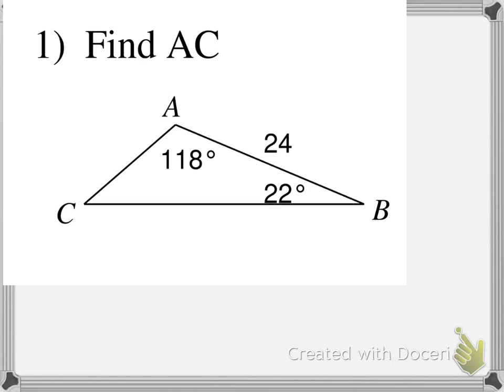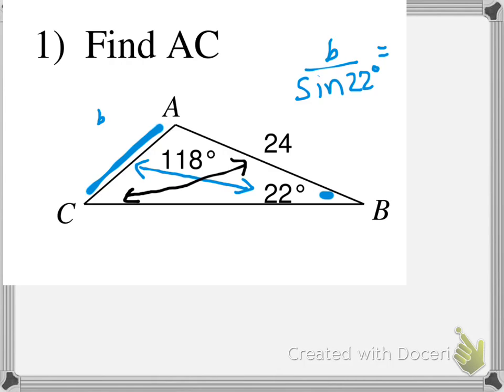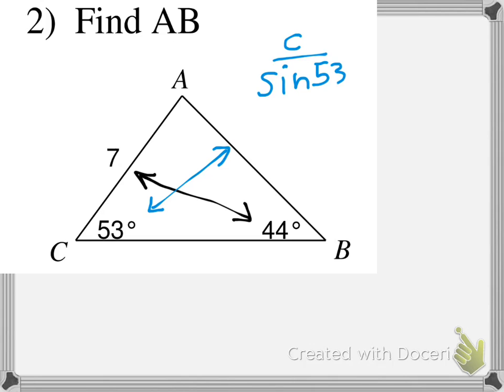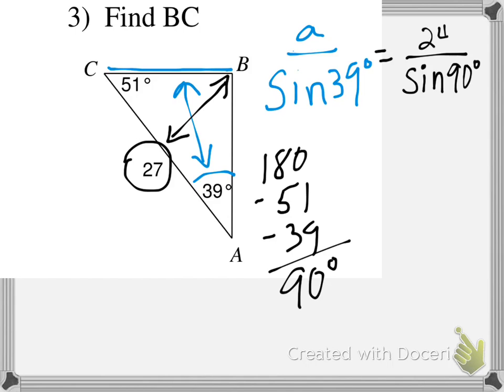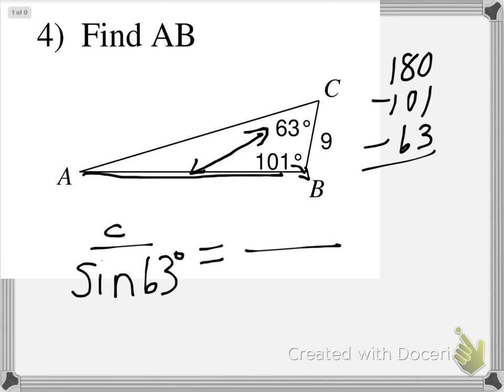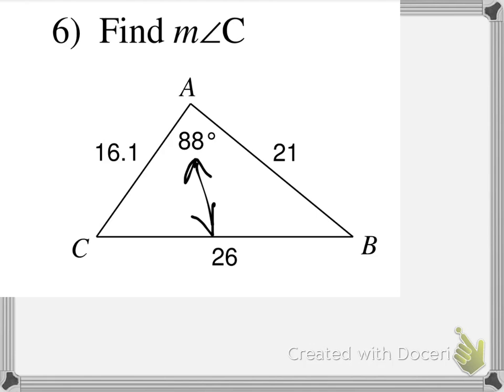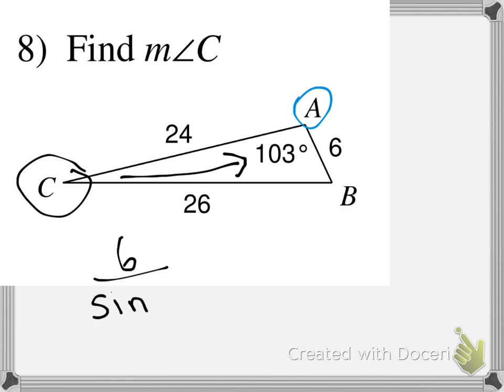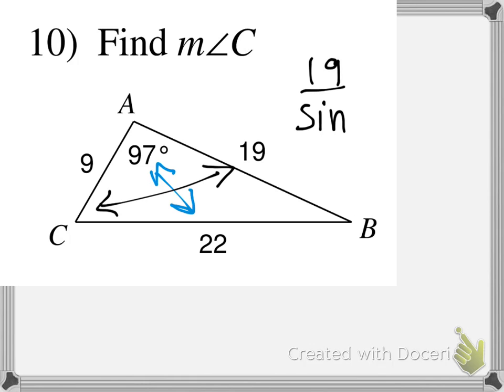AMDM Setting up Law of Sines